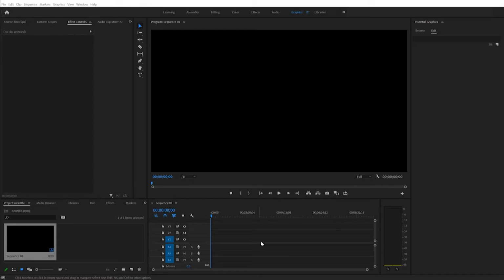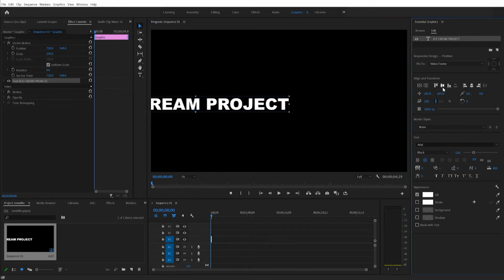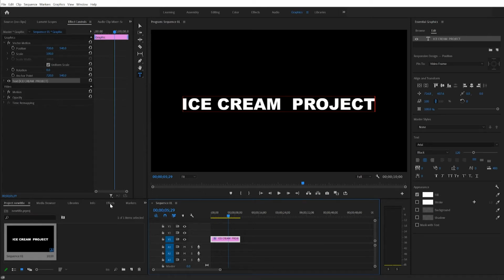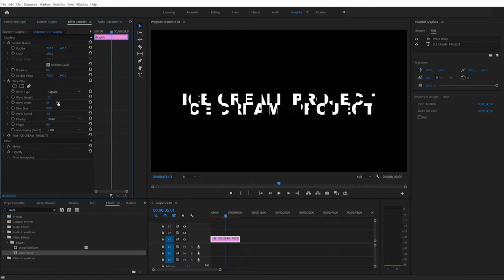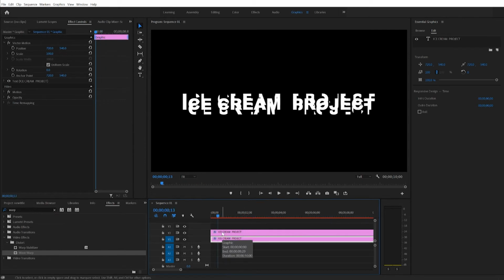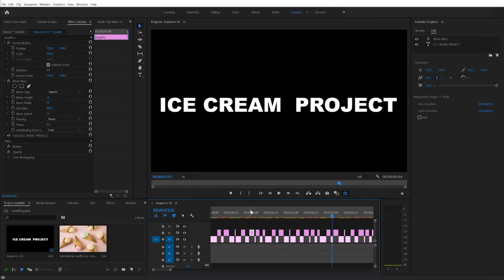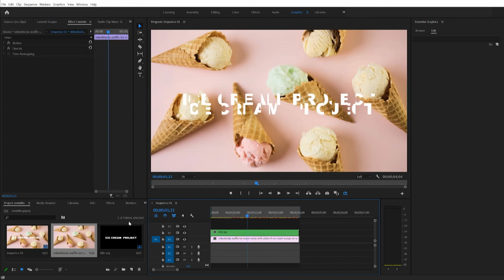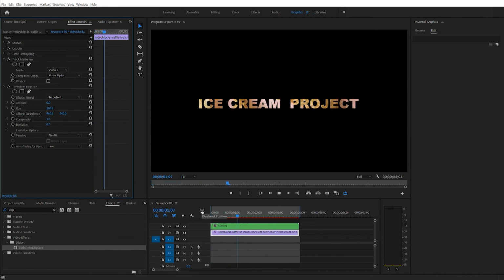Creating Glitching Text in Premiere Pro